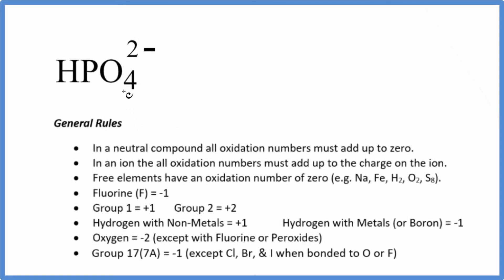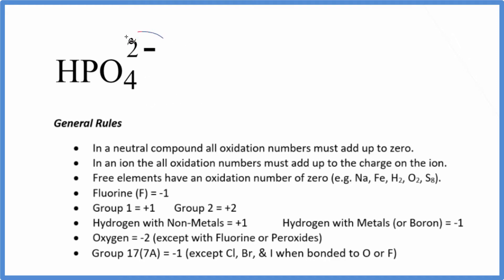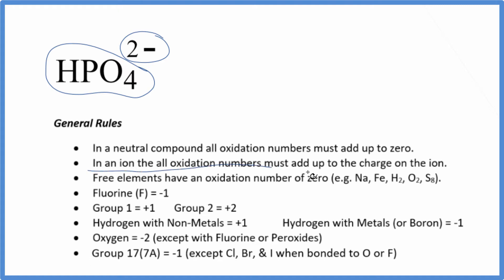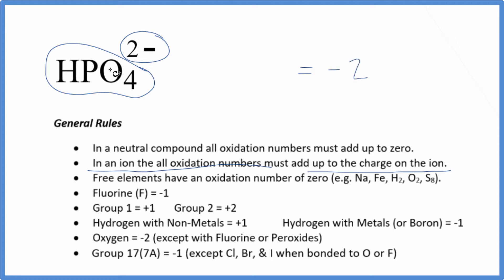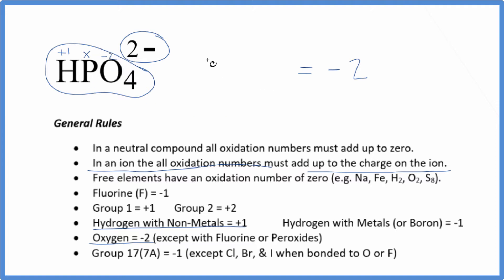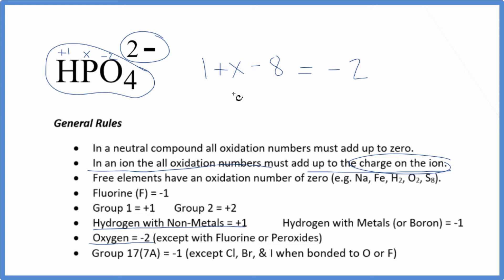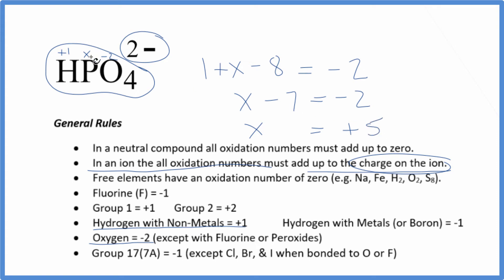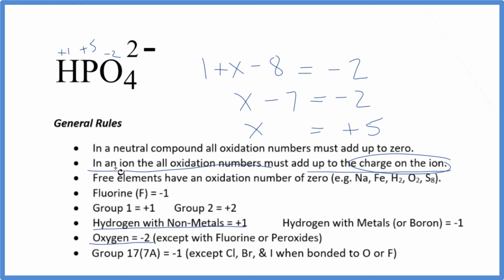How to find the Oxidation Number for P in the HPO4 2- ion. (Hydrogen phosphate ion)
To find the correct oxidation state of P in HPO4 2- (the Hydrogen phosphate ion), and each element in the ion, we use a few rules and some simple math.

First, since the Hydrogen phosphate ion has an overall charge of 1- we could say that the oxidation numbers in HPO4 2- need to add up to charge on the ion.

Here it is bonded to P so the oxidation number on Oxygen is -2. Using this information we can figure out the oxidation number for the element P in HPO4 2-.